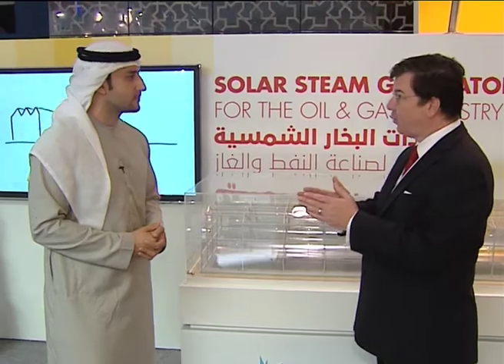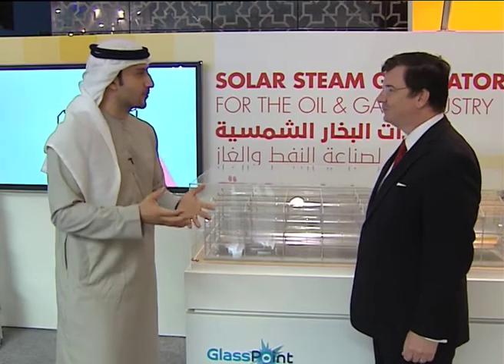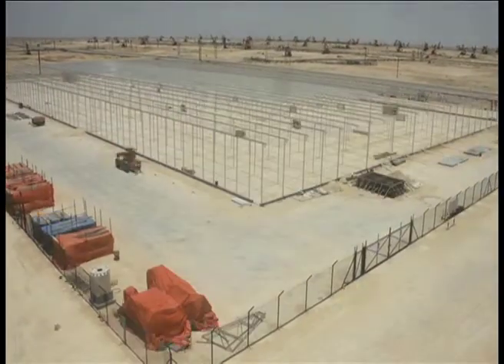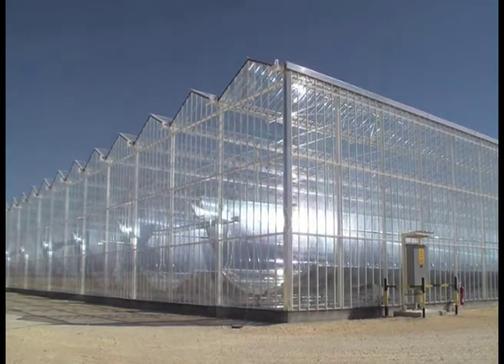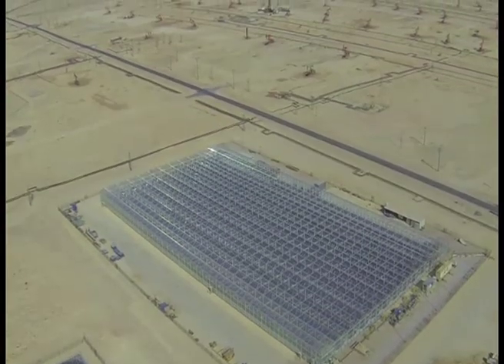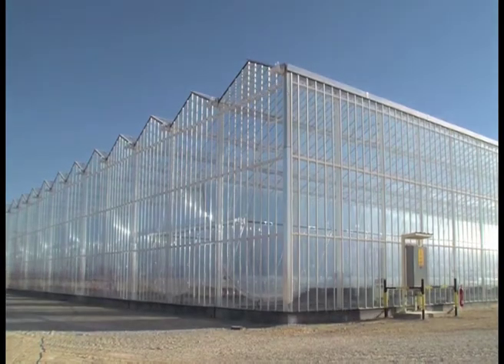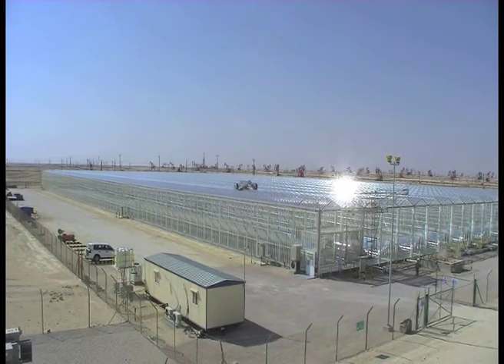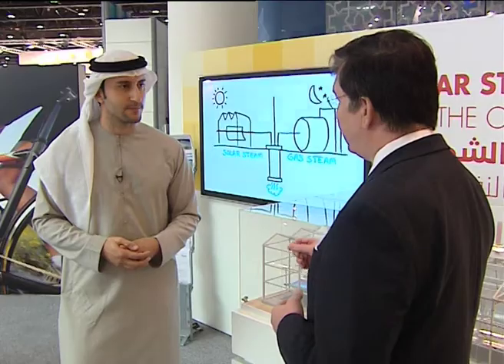Solar power is now being used to help extract oil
Now, powering homes isn't the only thing solar power is being used for -  amazingly it's also being used in oil extraction to save on the use of natural gas.

In a remarkable teaming up of old and new tech, clean energy is helping to conserve fossil fuels.

Omar Butti spoke with Rod MacGregor, the President and Chief Executive Officer of GlassPoint Solar, at the 2014 World Future Energy Summit to find out how clean energy is helping its oil industry alternative.

Tune in to Emirates 24/7 on Dubai One TV!

Every Saturday evening, LIVE at 8:00 pm.